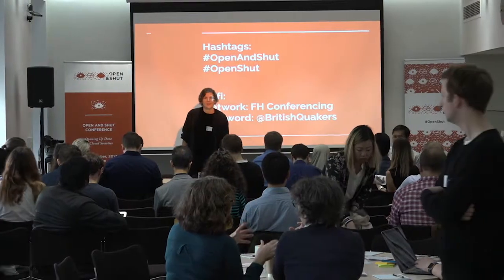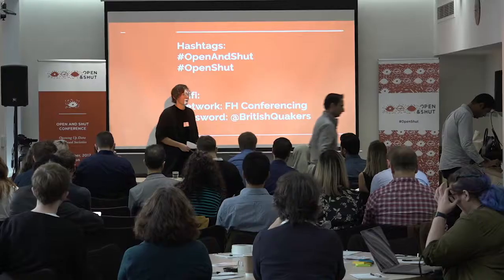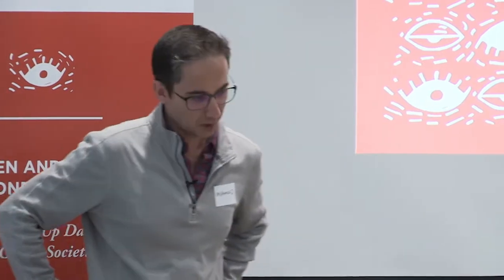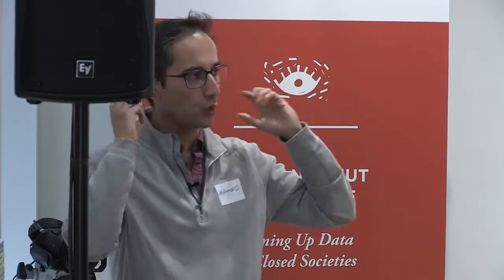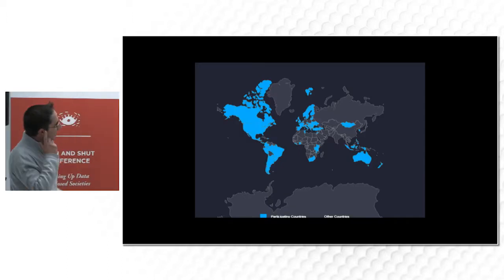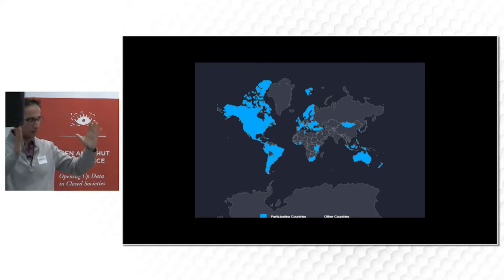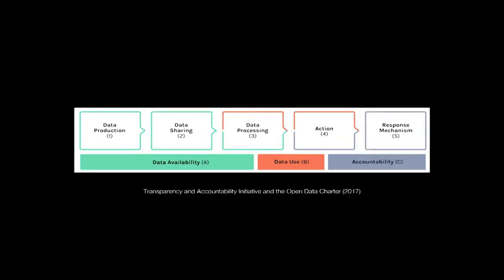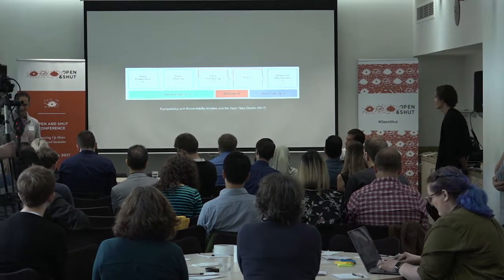Welcome! // Open & Shut 2017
For Open & Shut's introductory session, we were joined by Mahmood Enayat from Small Media and Katelyn Rogers from School of Data.

Mahmood kicked us off by giving a little bit of context about the role of open data in closed societies, and setting up some crucial questions about the value of open data-driven initiatives in closed societies.

Then, Katelyn introduced the School of Data fellowship, and her organisation's work to support greater data literacy in human rights and development-focused work.